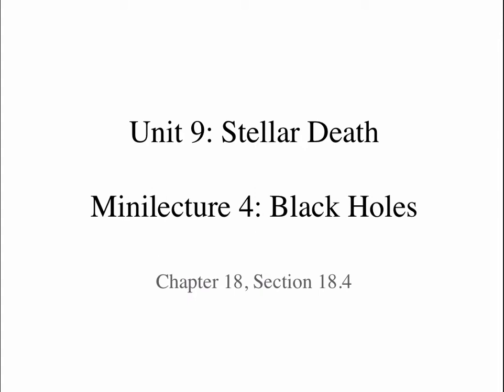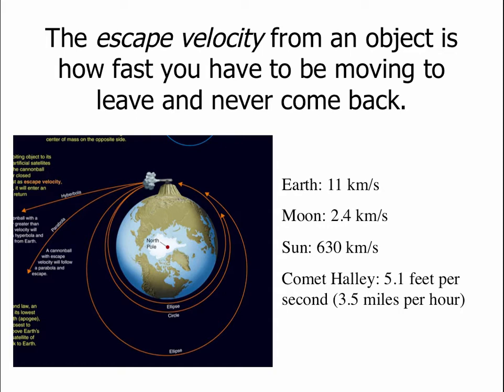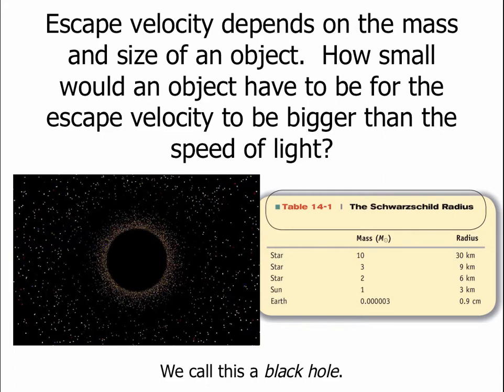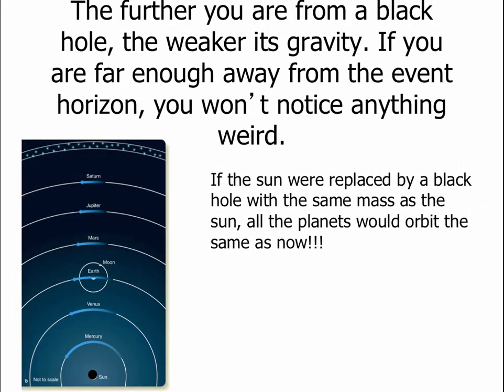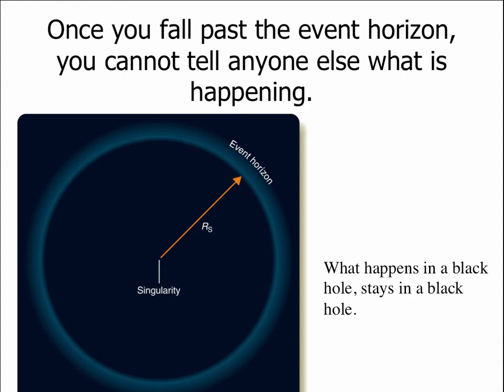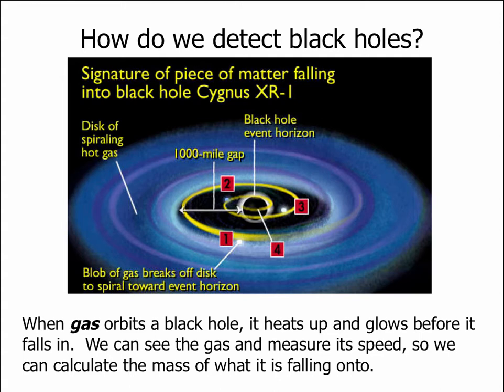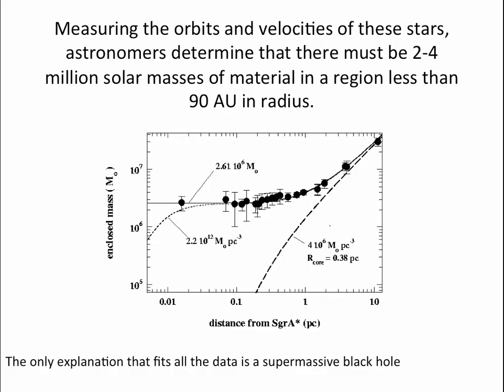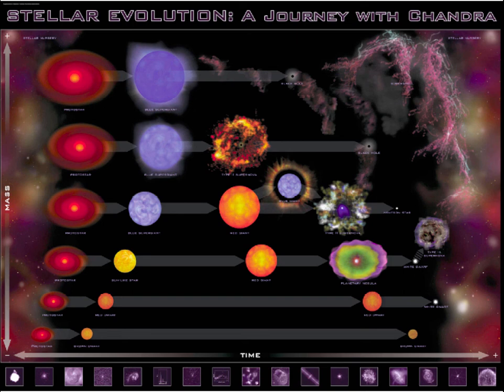Unit 9 Minilecture 4: Black Holes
This minilecture discusses the basics of black holes: how they are defined, what you would see if you were too close, and how we study black holes.

Table of Contents:

00:27 - Escape velocity: Definition
03:36 - An escape velocity of the speed of light
05:35 - Far from a black hole, gravity behaves normally
06:46 - Black holes are not vacuum cleaners
07:10 - Spaghettification
08:12 - Crossing the event horizon
09:37 - How can we detect black holes?
11:22 - Watching stars orbit the Milky Way's center
12:33 - Proving the Milky Way's center harbors a black hole
14:15 - Summary of Stellar Evolution